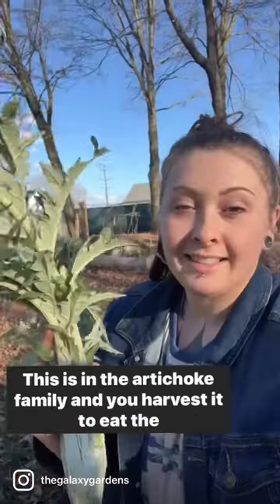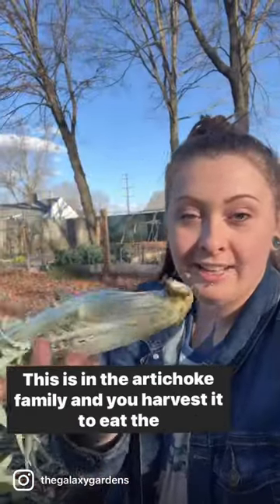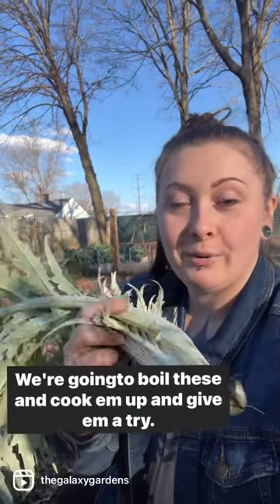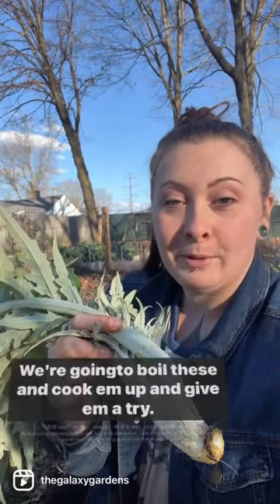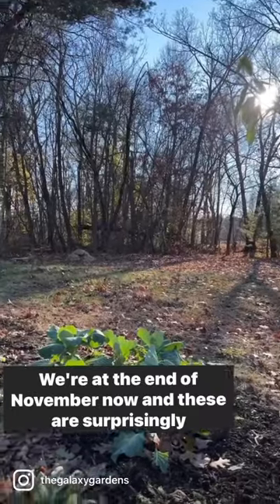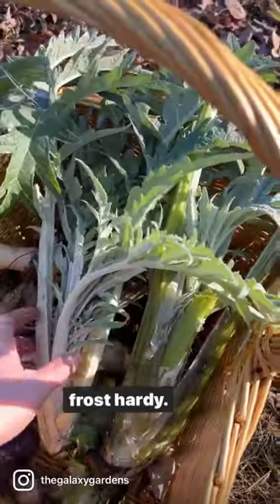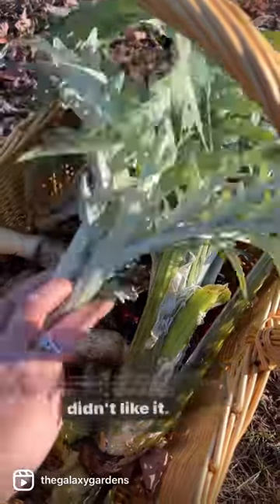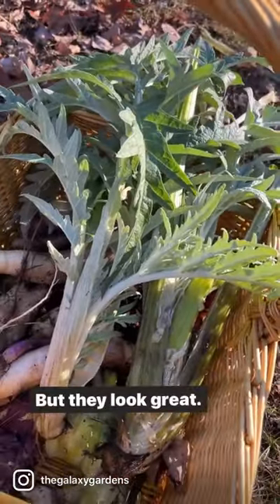We Love Cardoon ❤️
As a Sicilian American I HAD to grow these to try. I think I’ll batter them and fry them!